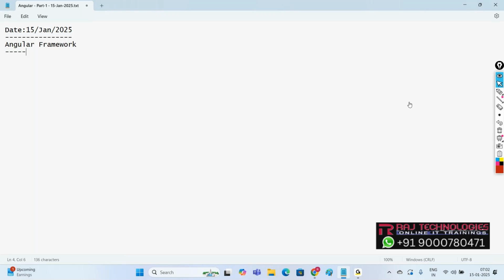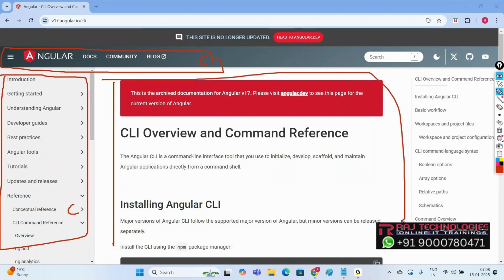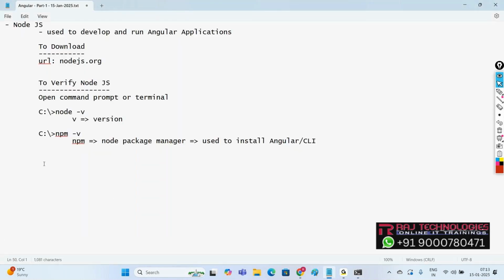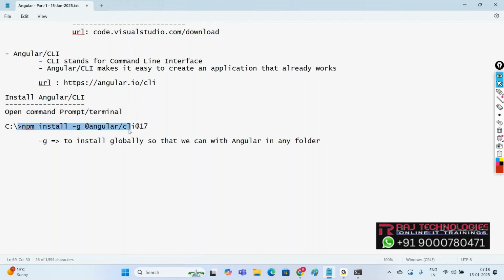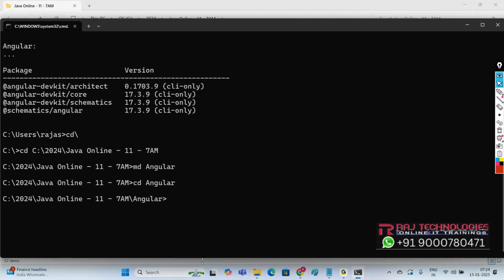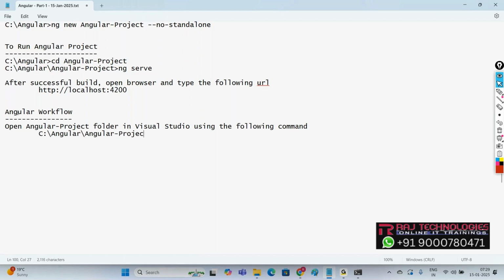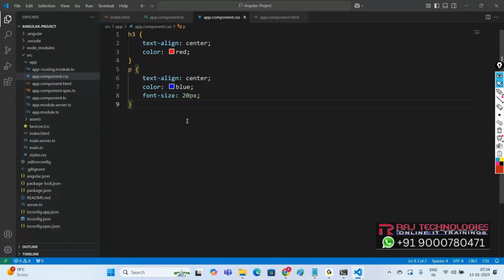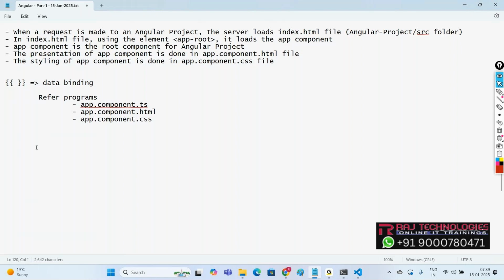Session - 51 | Java Full Stack Developer Course | Angular Framework | Angular Setup